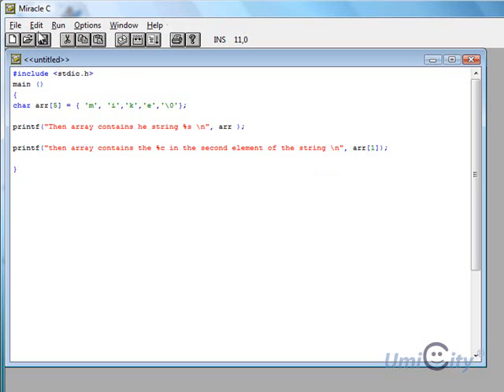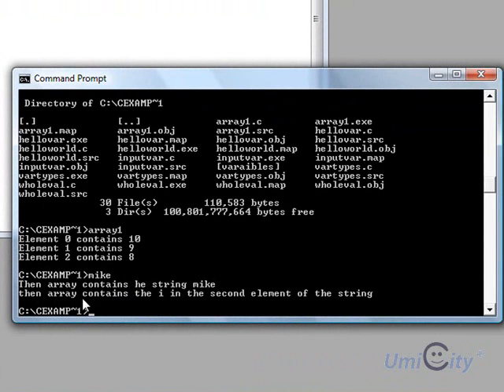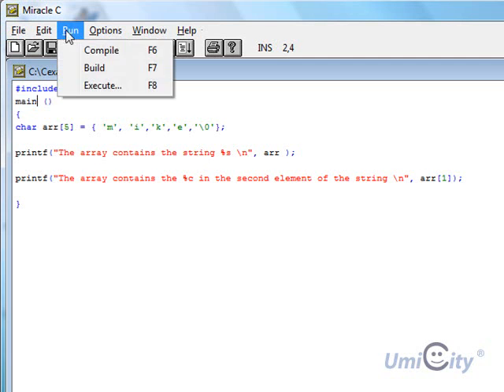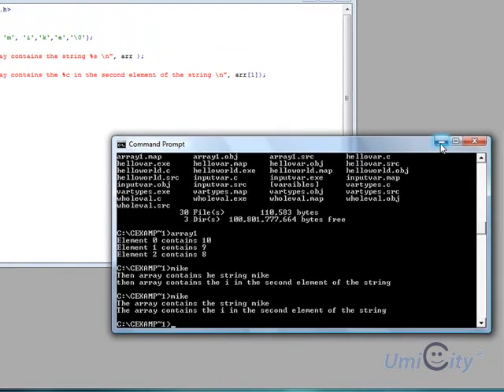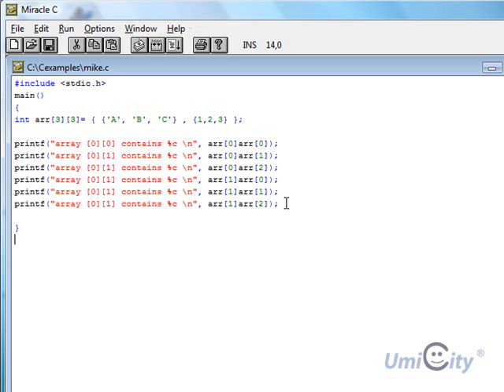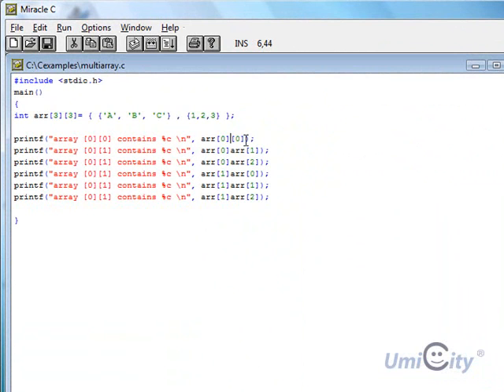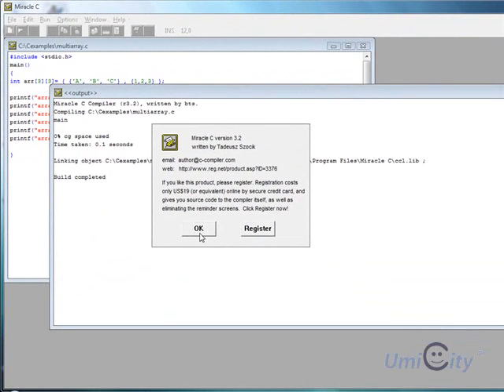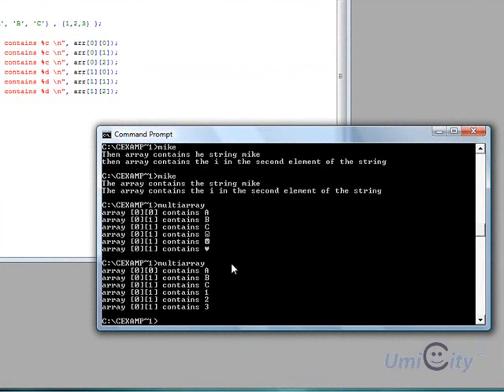Learning C Programming Lesson 9: Character Array and MultiDimentional Array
Here I will share an example for a Character Array and MultiDimentional Array